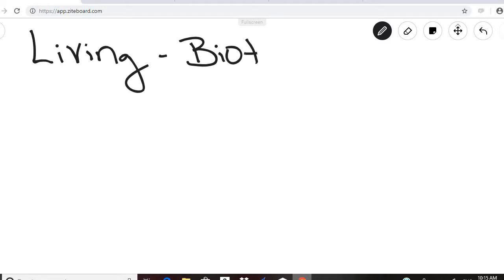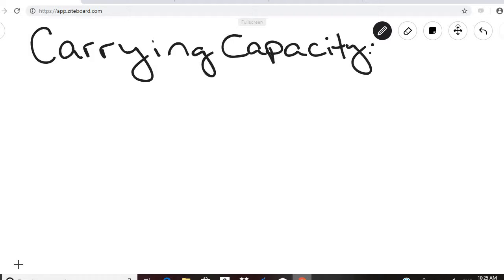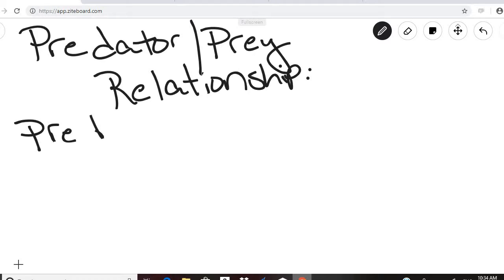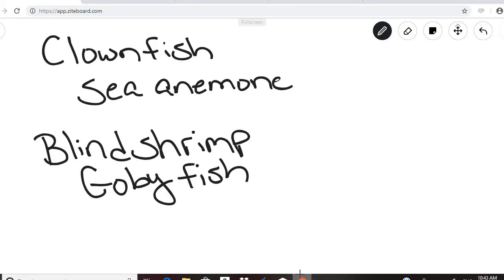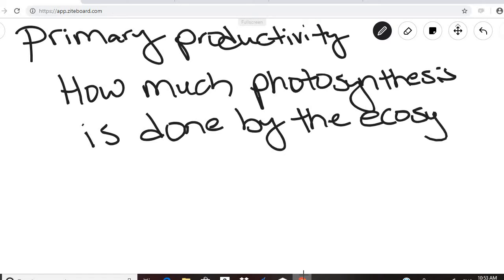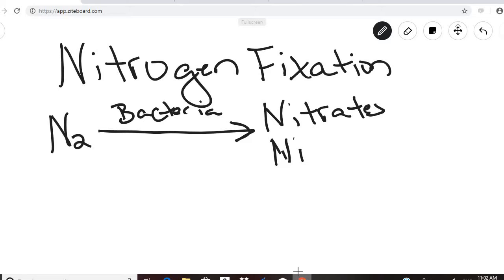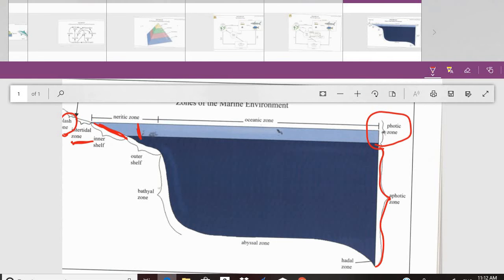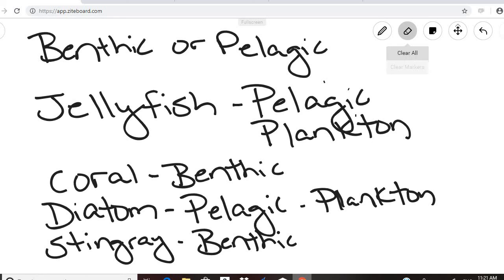Marine Biology Module 8